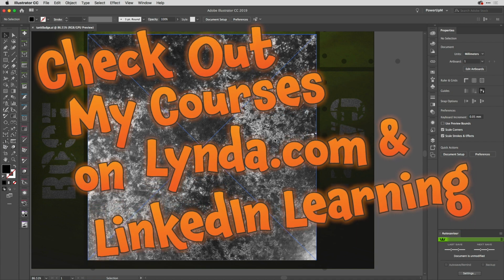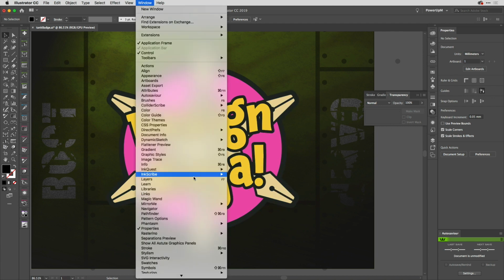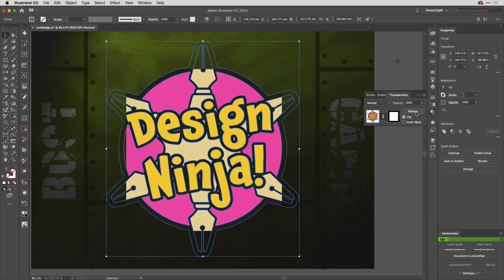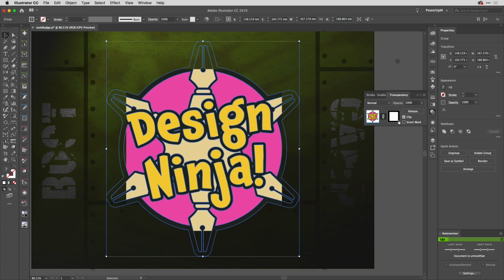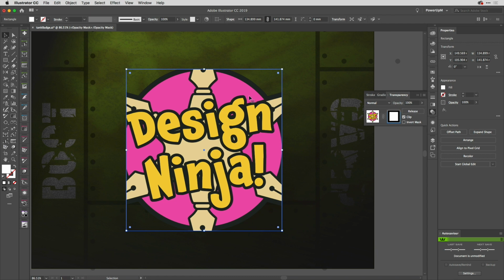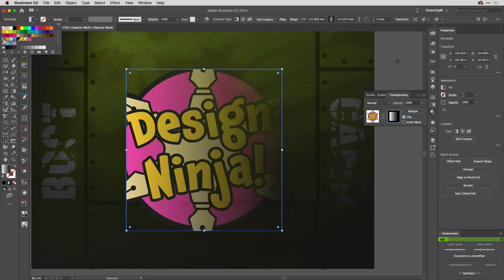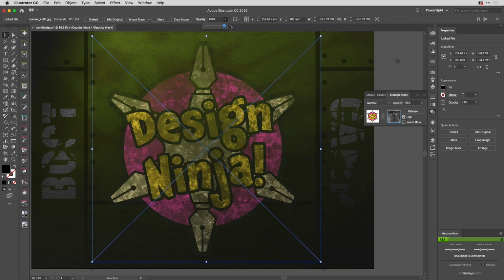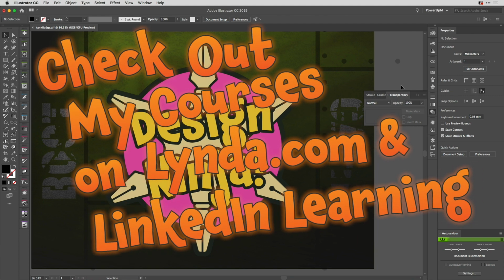Use Opacity Masks in Illustrator (SKN 065)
Shuriken Skill #65 for you to practice is to learn about using opacity masks in Illustrator, which are a very useful blending operation that can be used in a variety of ways.

Shuriken Skills are short tips and techniques that you can learn in around 5 minutes or so and improve your mastery of the tools—so that you can express your creativity in less time, with maximum editability.

Ex-Adobe Design Tools Consultant @TonyHarmer (aka THE DESIGN NINJA TDN) knows the techniques and tricks that will save you time and frustration.